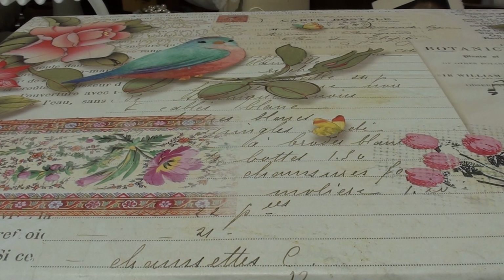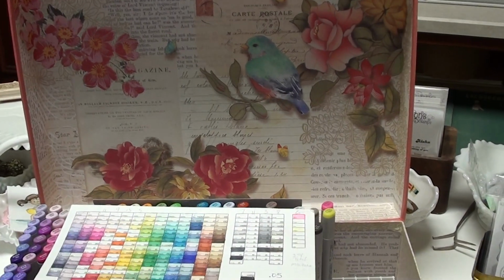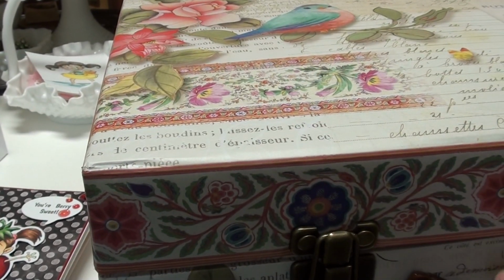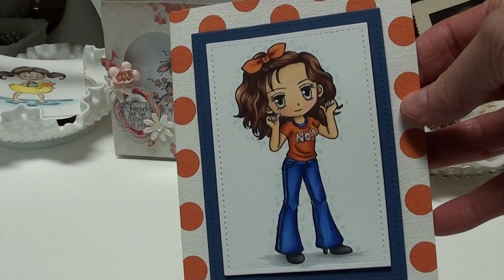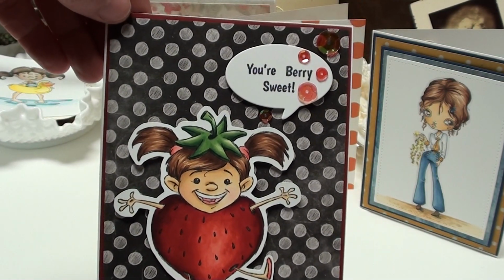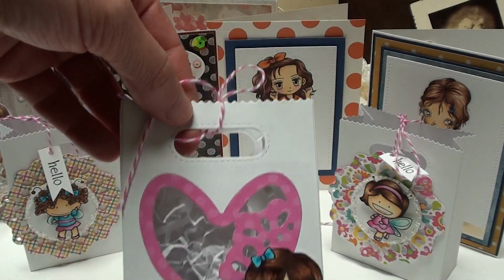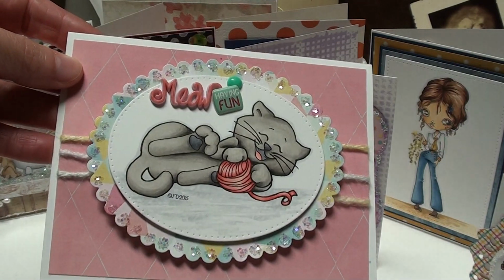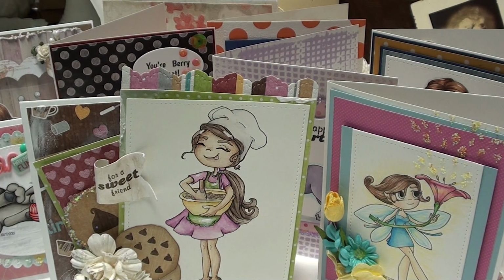Whimsy, Time for Tea and lots more cards Copic storage!!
Hello everyone!! So glad you are stopping by!! Here are all the cards I made for March DT's.  I will put the link to my blog where you can find more information for any of the cards. If you have any questions please ask, I will gladly get back to you!!

I hope you had a wonderful Easter!!!

Blessings,
Cindy

Time for Tea Designs